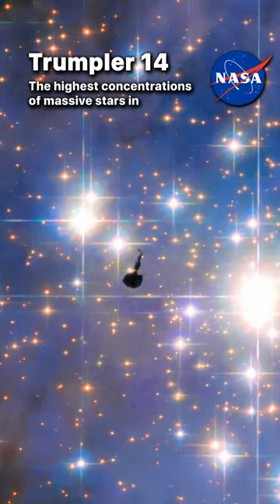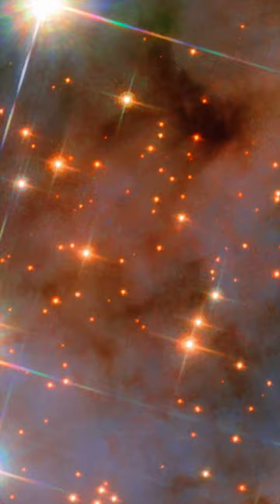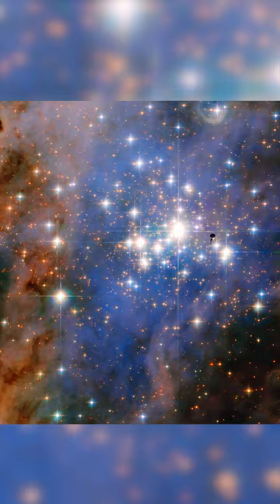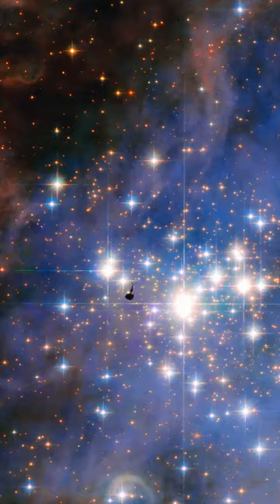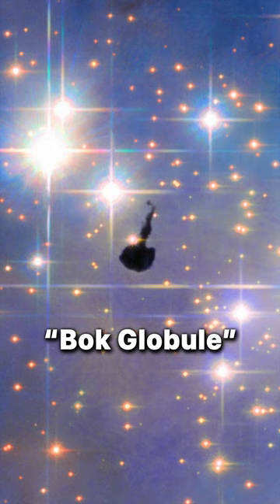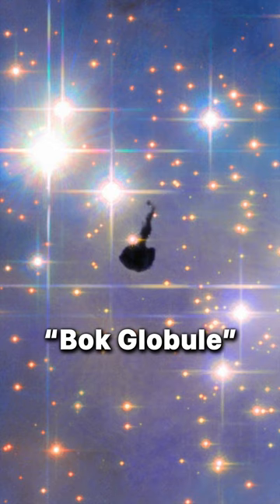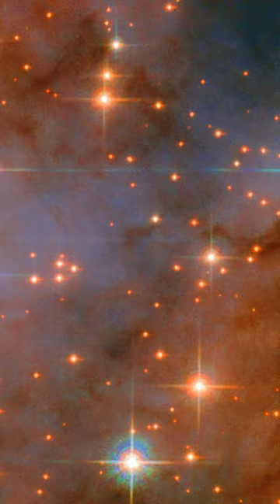The Largest Star Cluster In Milky Way Galaxy: Trumpler 14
Trumpler 14 is located 8,000 light-years away in the Carina Nebula, a huge star formation region. This 500,000-year-old star cluster has one of the highest concentrations of massive stars in our entire Milky Way Galaxy.

A small nugget of cold molecular hydrogen, called a Bok globule, is silhouetted subtly against the star cluster.

Furiously burning their hydrogen fuel, the cluster’s blue-white stars will soon explode as supernovae in a few million years. The combination of stellar ‘winds’ and supernova blast waves will carve out cavities for a new generation of stars to be born.

This image was made with data from 2005 and 2006 taken with Hubble’s Advanced Camera for Surveys. It combines blue, visible, and infrared broadband filters that combine with filters that isolate the emissions of elements such as oxygen and nitrogen from the glowing gas that surrounds the cluster.

Image credit: NASA, ESA, and J. Maíz Apellániz (Institute of Astrophysics of Andalusia, Spain); Acknowledgment: N. Smith (University of Arizona)

Paul Morris: Lead Producer

Music: Interstellar theme - tiktok version cover by dorian marko